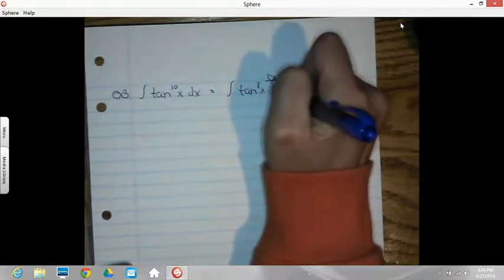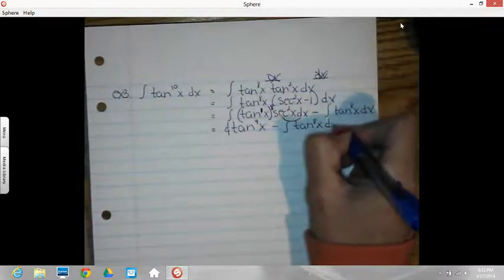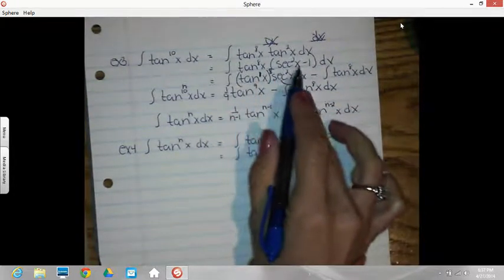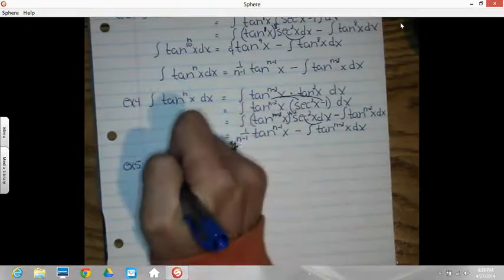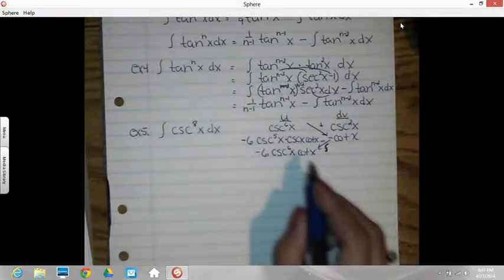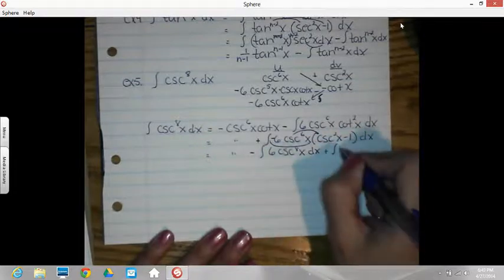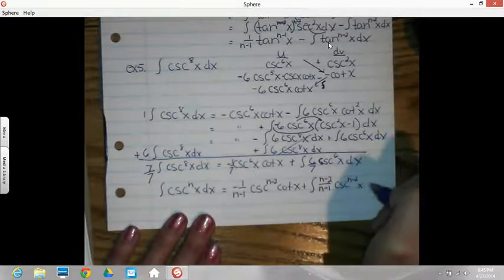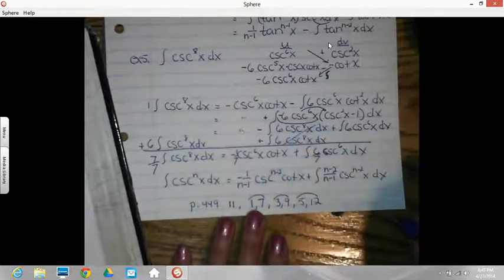C 9 4 day 1 2